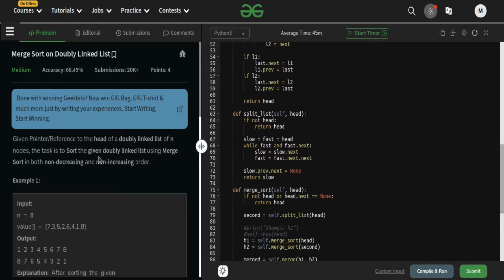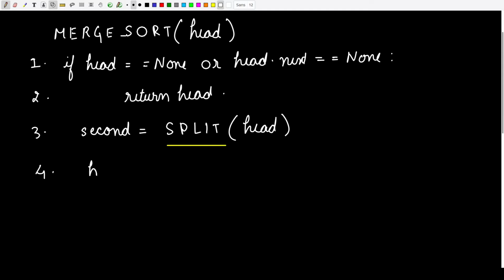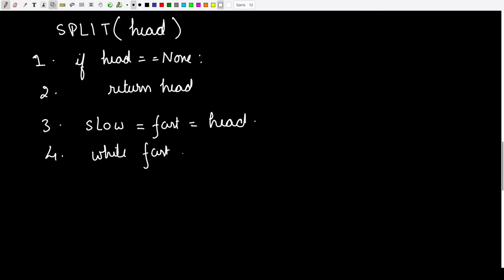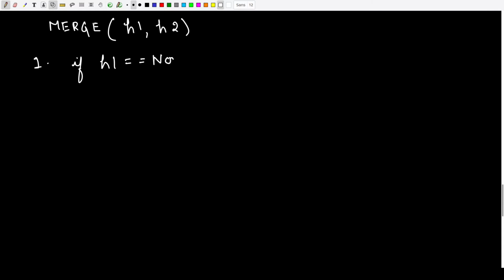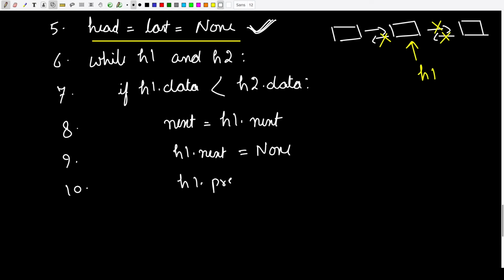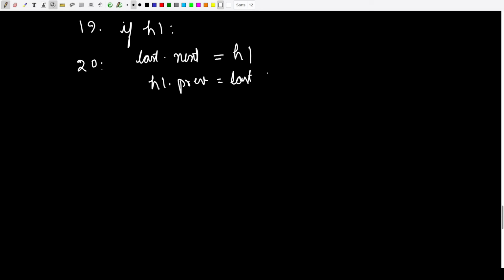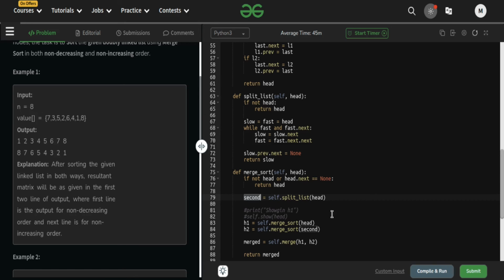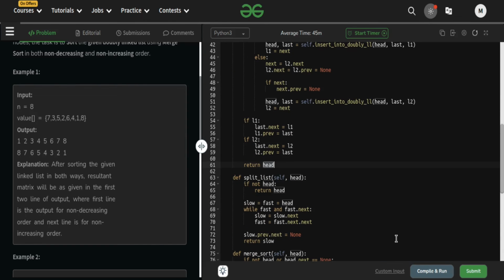GeeksForGeeks | Merge Sort on Doubly Linked List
Given Pointer/Reference to the head of a doubly linked list of n nodes, the task is to Sort the given doubly linked list using Merge Sort in both non-decreasing and non-increasing order.

Example 1:

Input:
n = 8
value[] = {7,3,5,2,6,4,1,8}
Output:
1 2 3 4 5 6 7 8
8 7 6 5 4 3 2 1
Explanation: After sorting the given
linked list in both ways, resultant
matrix will be as given in the first
two line of output, where first line
is the output for non-decreasing
order and next line is for non-
increasing order.
Example 2:

Input:
n = 5
value[] = {9,15,0,-1,0}
Output:
-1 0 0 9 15
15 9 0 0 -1
linked list in both ways, the
resultant list will be -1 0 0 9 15
in non-decreasing order and
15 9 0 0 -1 in non-increasing order.

0:00 Problem Statement
0:40 Solution - Merge Sort Algorithm
3:00 Solution - Split Function
5:10 Solution - Merge Function
9:29 Code